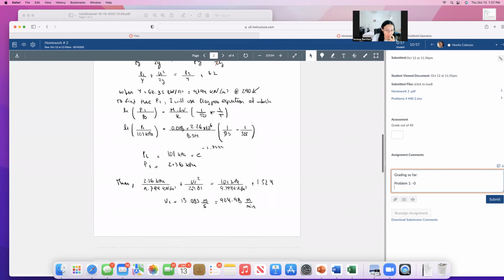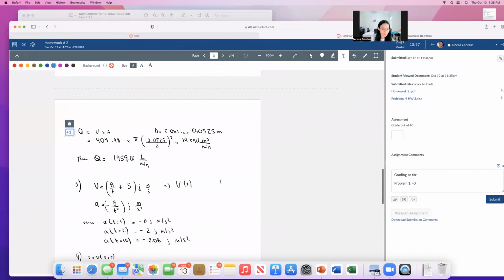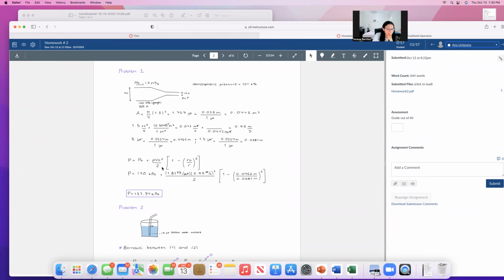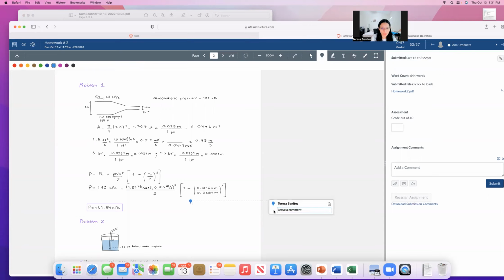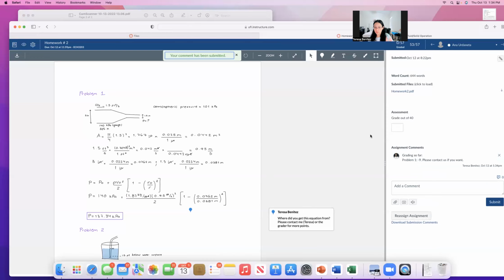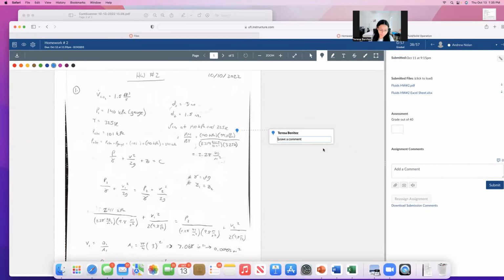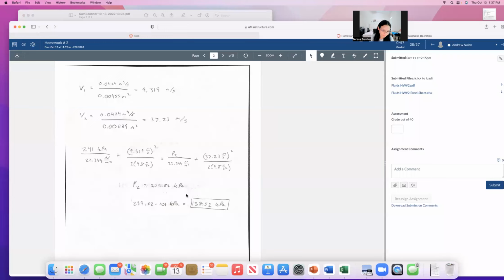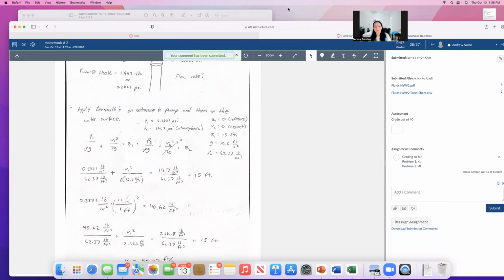Grading Part 2